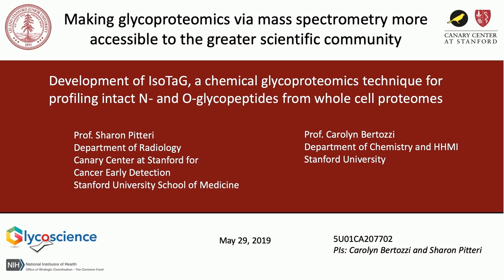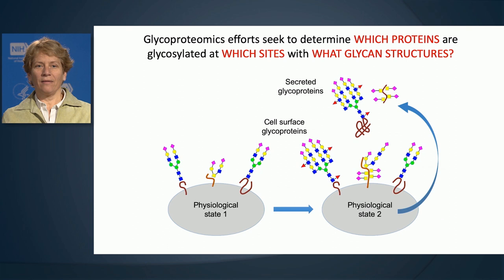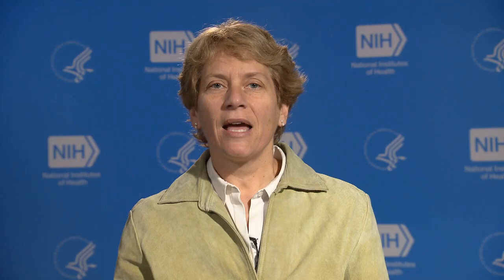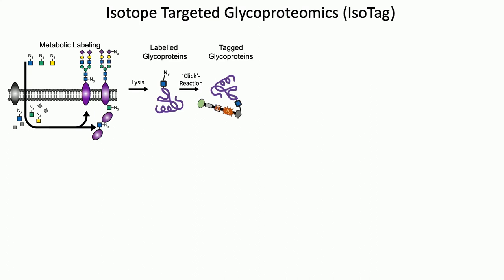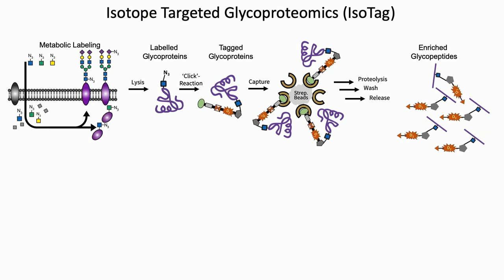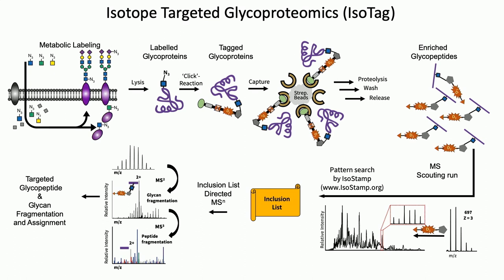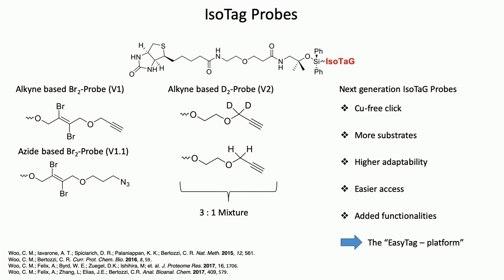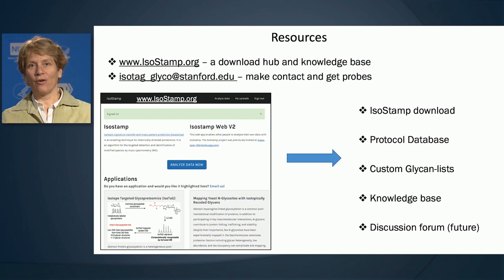Glycoscience: Dr. Bertozzi of Stanford University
Dr. Carolyn Bertozzi from Stanford University discusses her research which focuses on combining glycobiology and mass spectrometry